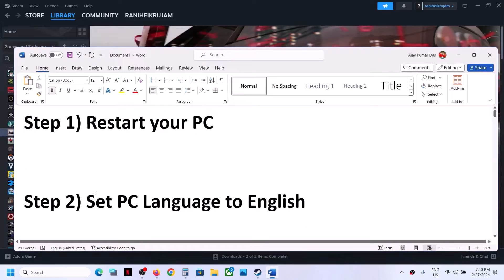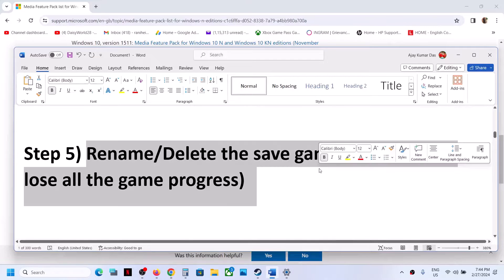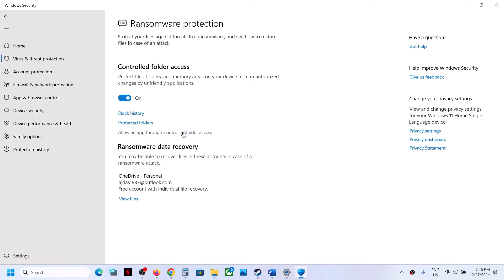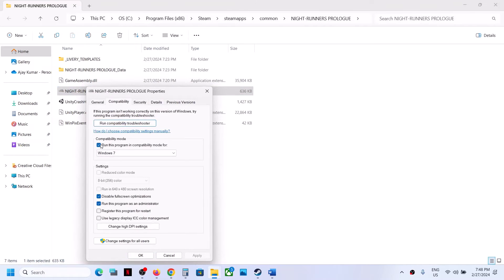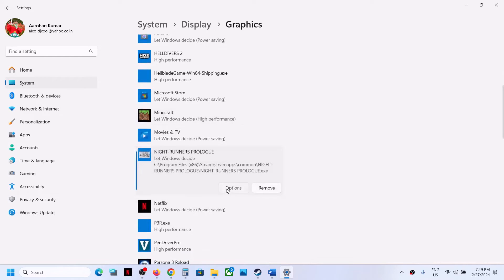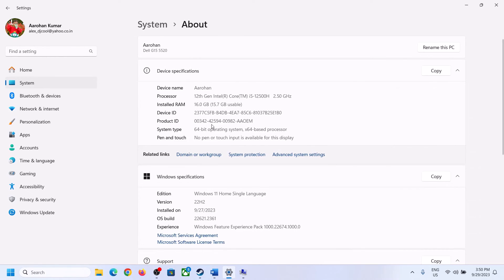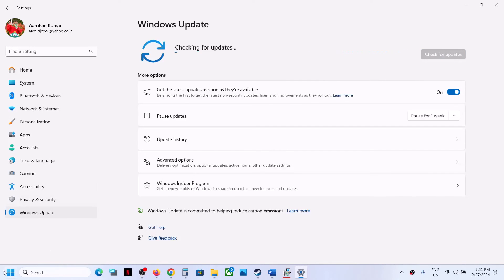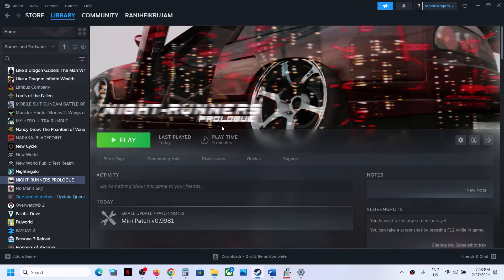Fix NIGHT RUNNERS PROLOGUE Crashing, Crash To Desktop/Crash on Startup & Freezing On PC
Fix NIGHT RUNNERS PROLOGUE Crash to desktop CTD/Crash On Launch,Fix NIGHT RUNNERS PROLOGUE Crash on Startup PC,Fix NIGHT RUNNERS PROLOGUE Crashing, Freezing & Black Screen Issue on PC
Step 2) Set PC Language to English
Step 3) Make sure date time & Time Zone is correct on your PC
Step 4) Windows 10 N/Windows 11 N edition users install Media Feature Pack
Step 6) Linux users: Switch to the latest Proton-GE.
-dx11
-dx12
Step 9) Run the game as an administrator from the game installation folder, also try compatibility mode and disable full screen optimization
Step 14) Increase the Virtual Memory:
Step 16) Unplug external devices, disconnect all the additional USB adapter connected to PC, disconnect additional joystick/controllers connected, disconnect multiple monitors, disable Steam Overlay, close all the overlay apps (Discord, GeForce Experience, Nvidia shadow play overlay, AMD overlay), Close all the overclocking app such as MSI Afterburner, riva tuner etc. Turn off Razer Synapse (razor lighting effects) and MSI Dragon Center, corsair software, end nahimic services & lightingservice.exe in task manager, close Firefox/chrome browser and third-party app, remove the undervolt, perform clean boot